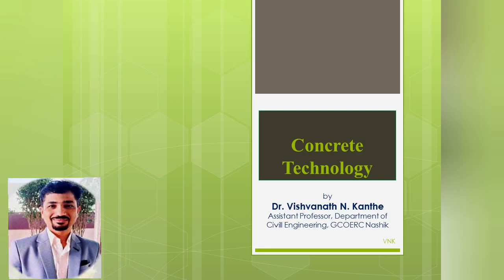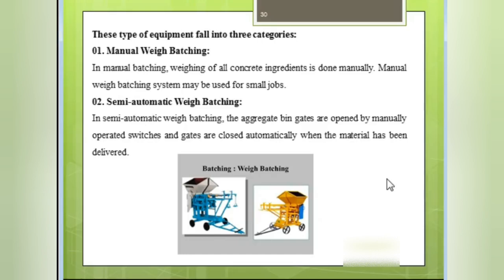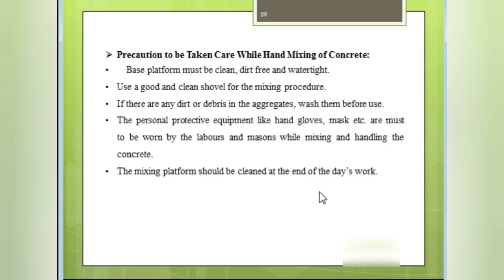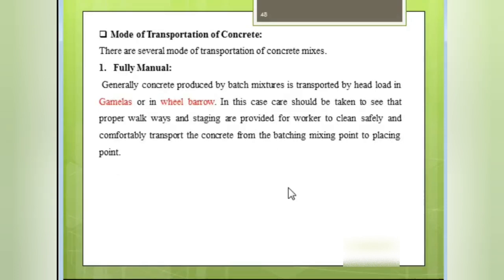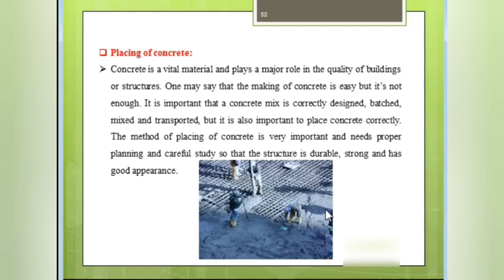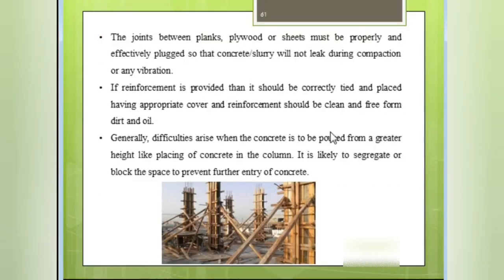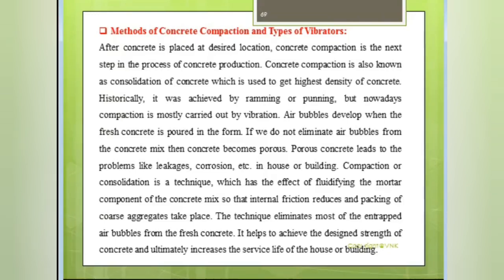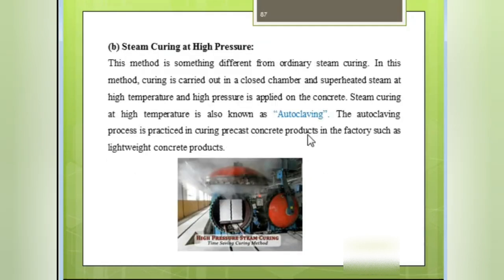Manufacturing Process of Concrete | @KantheTech | Part-2